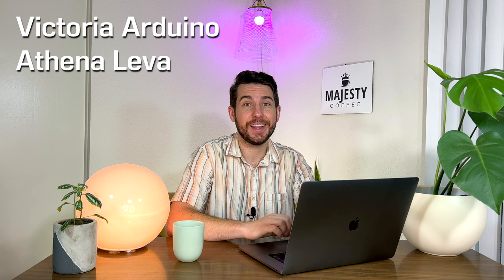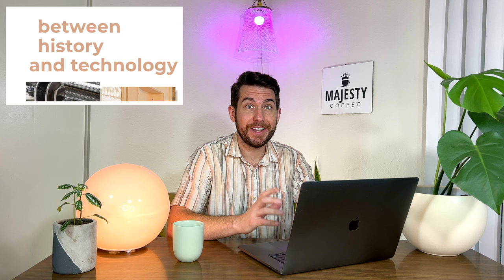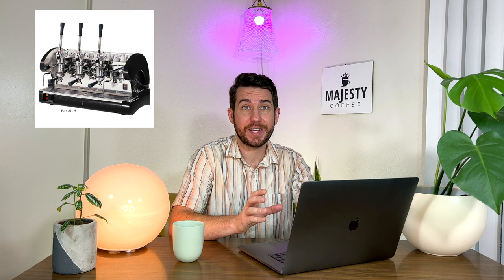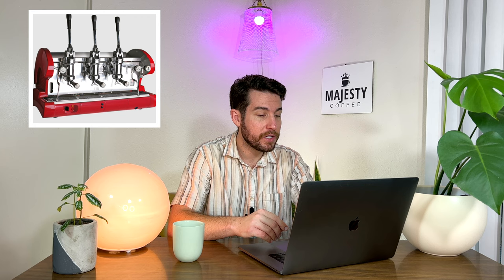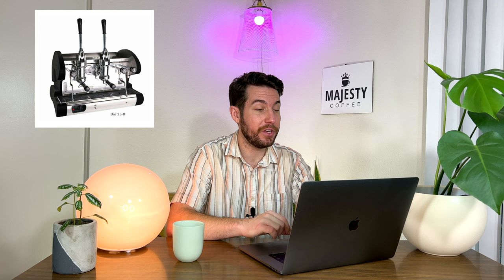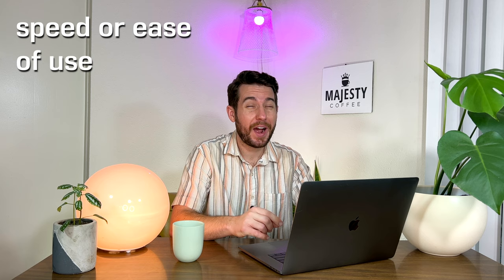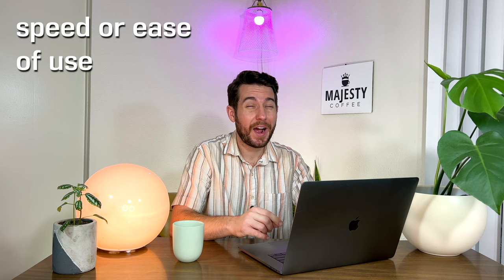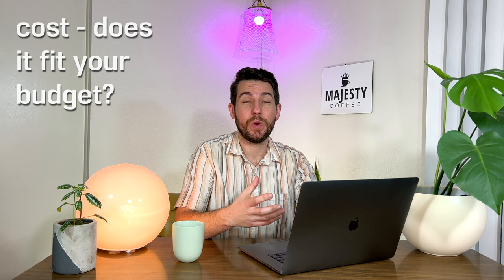4 Best Manual Lever Espresso Machines to Buy in 2022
Looking for the best manual lever espresso machines to buy in 2022? You've come to the right place.
In this video we're going to be doing a roundup of manual lever espresso machines for your home or business.